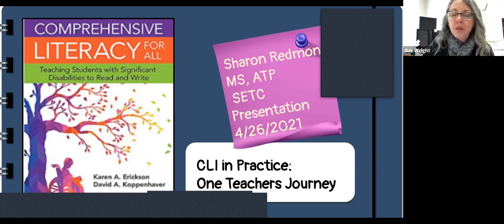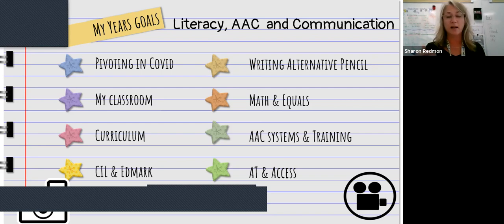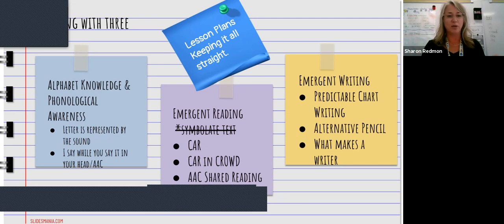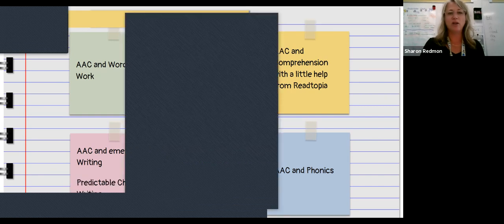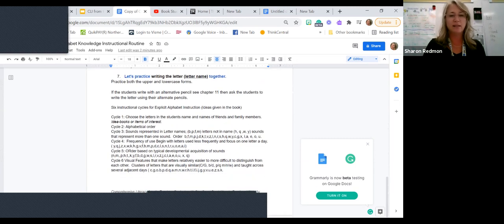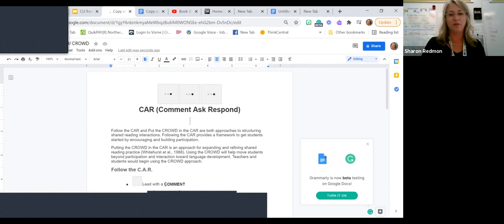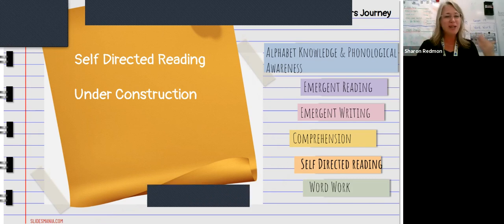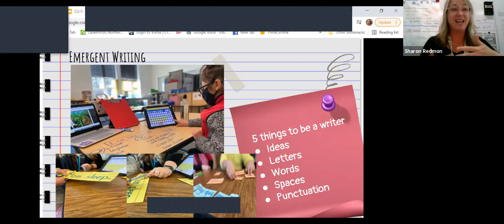Comprehensive Literacy for All Realtime Implementation in the classroom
Sharon Redmond, MS, ATP shares her experience in the classroom implementing ideas from the book Comprehensive Literacy for All.